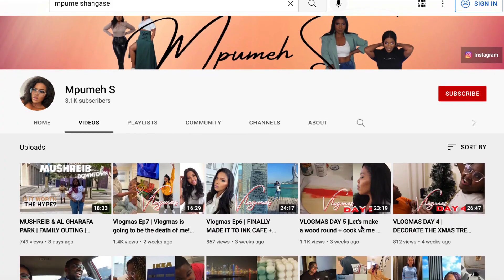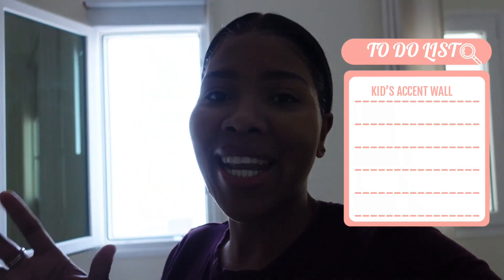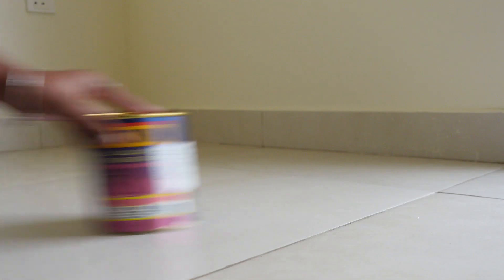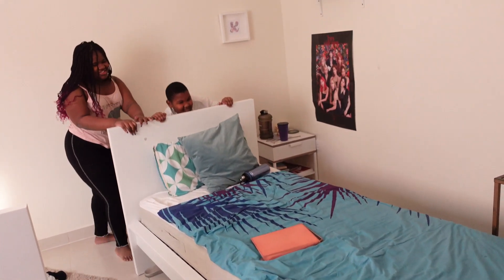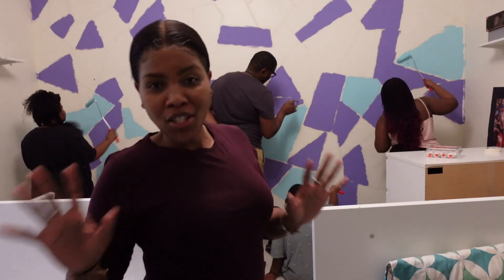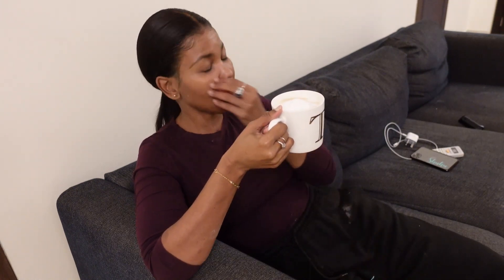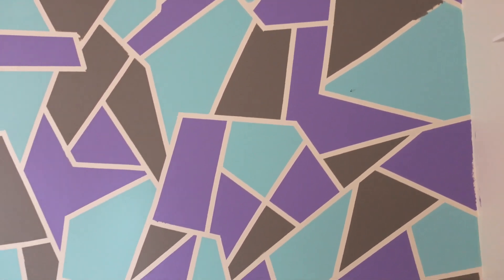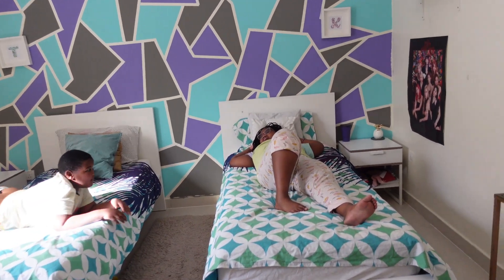KID'S BEDROOM DIY ACCENT WALL | LIVING IN QATAR | MPUMEH S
Happy new year everyone, I wanted to start this year by uploading the last bit of content I recorded for you guys in December.  The first one is us revamping the kid's bedroom wall.  We decided to go for an accent wall as the kids have been wanting something to spruce up their room.

We hope you enjoy the vlog and are ready for much more content this year.